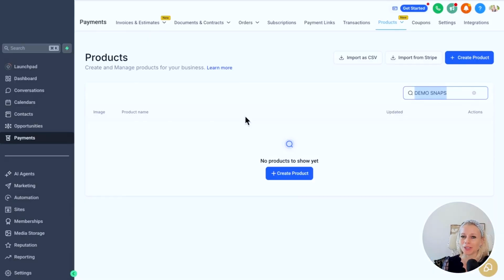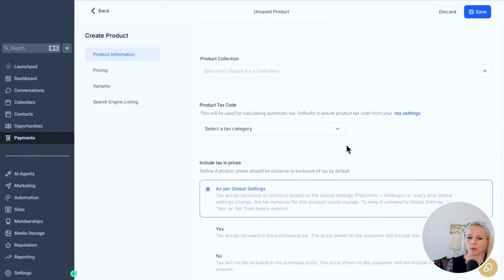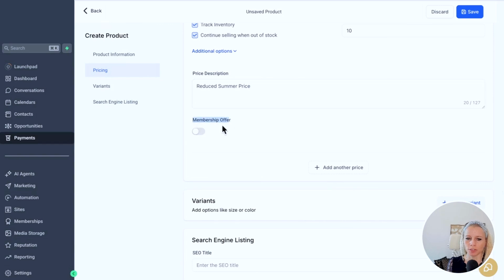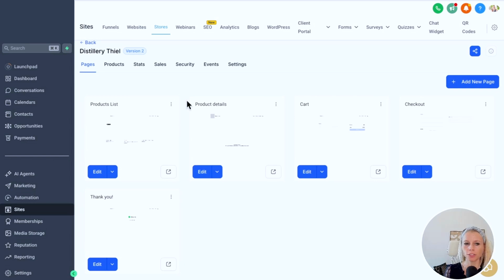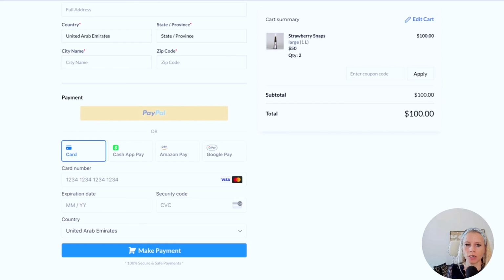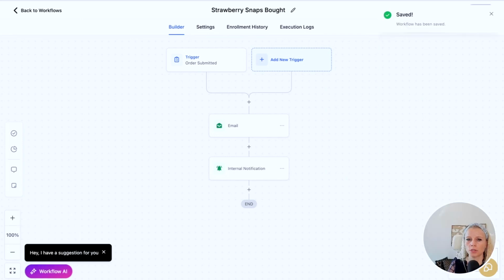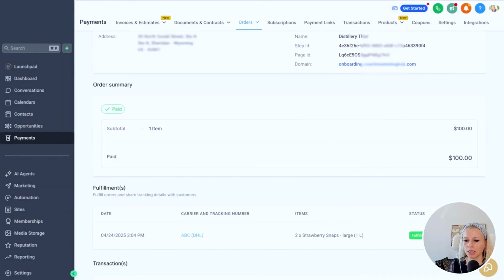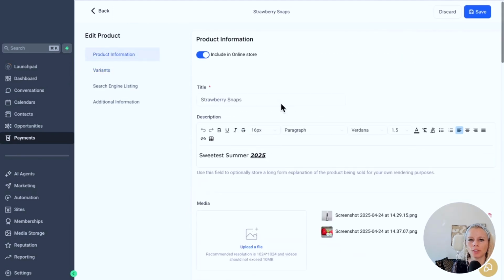GoHighlevel CRM: How to Create an E-commerce Store on Highlevel FULL SETUP